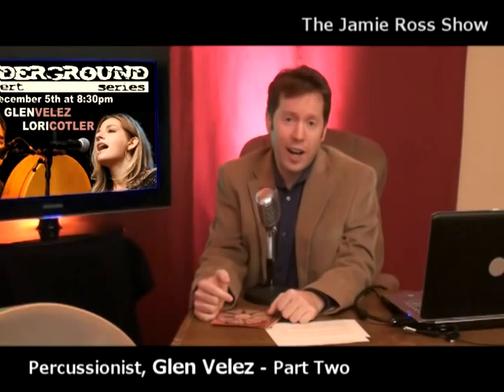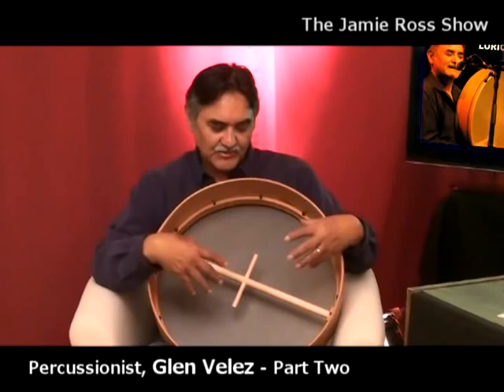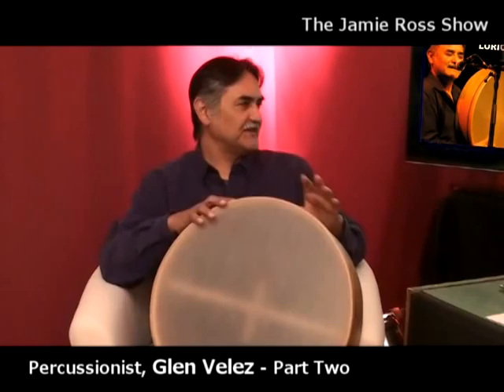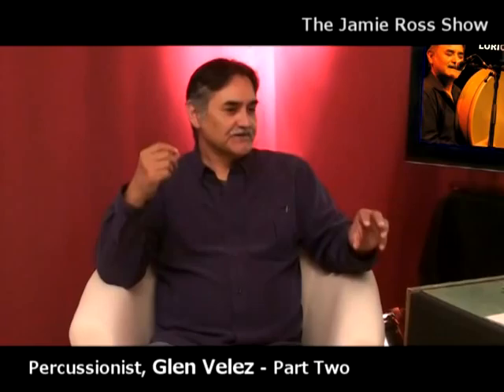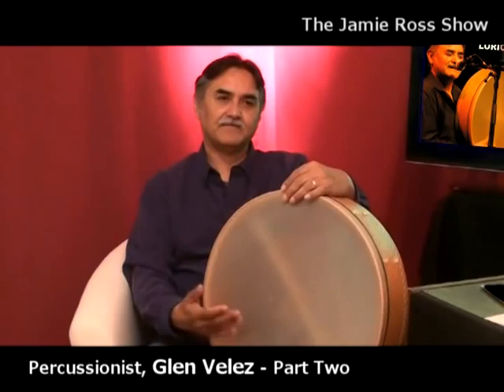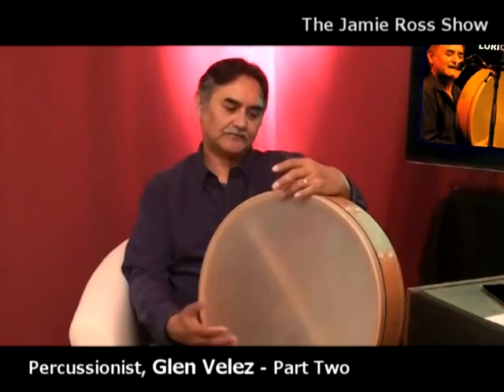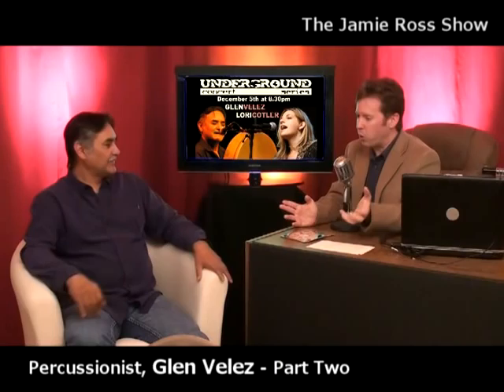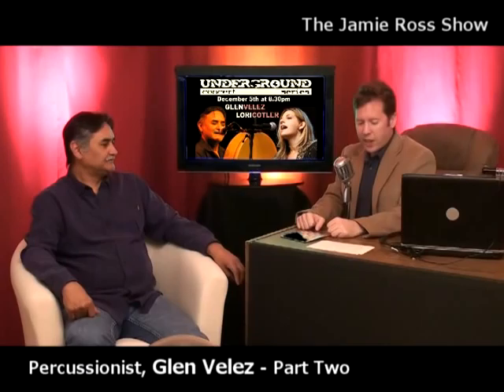Glen Velez on The Jamie Ross Show - Part Two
Internationally reknowned percussionist sits down with Jamie Ross